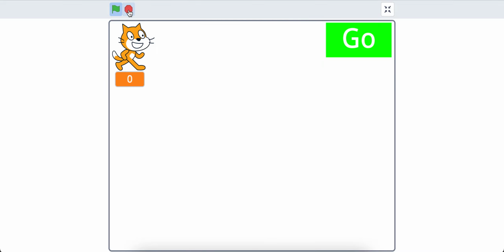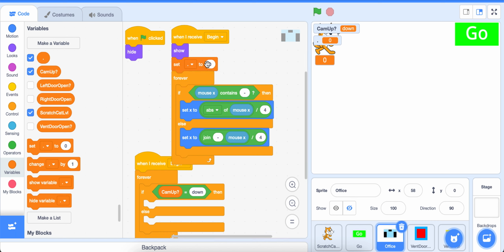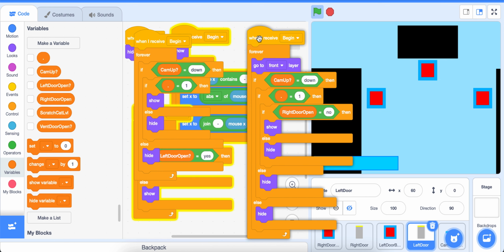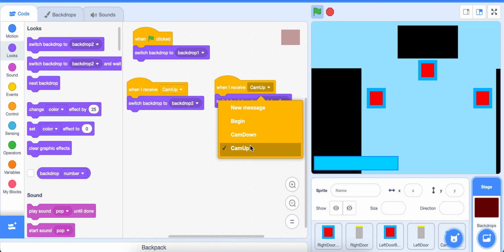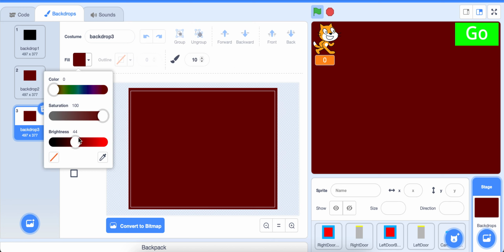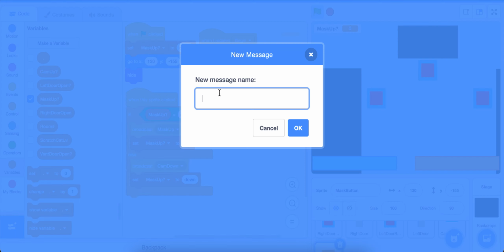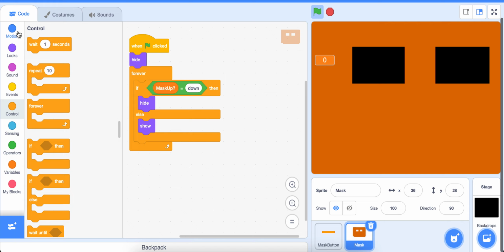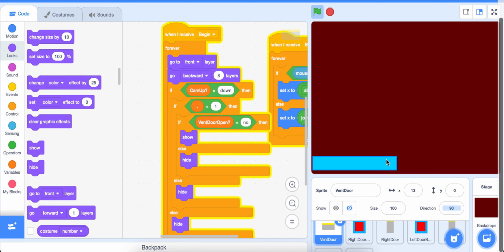How to make an Ultimate Custom Night game on Scratch! Ep. 3: Cameras and mask.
This is the third video in a multi-part series where I show you how to make a Ultimate Custom Night game on Scratch. Ask questions in the comment section if you have any!